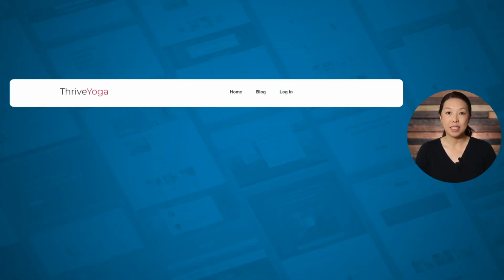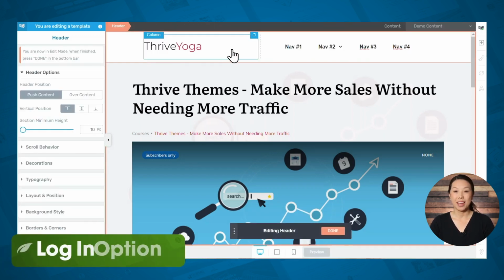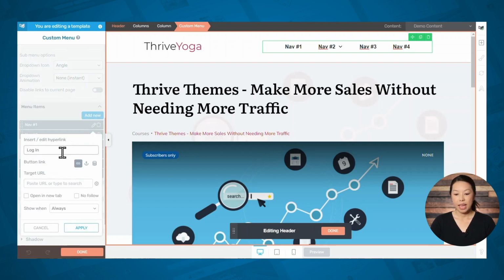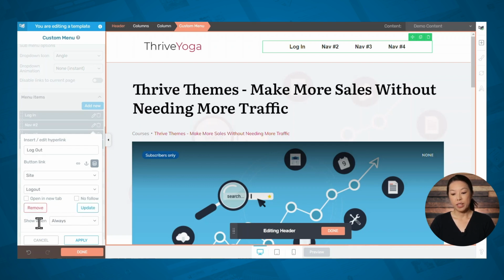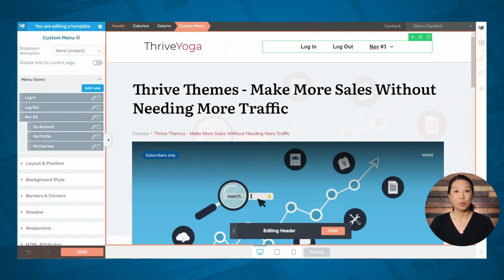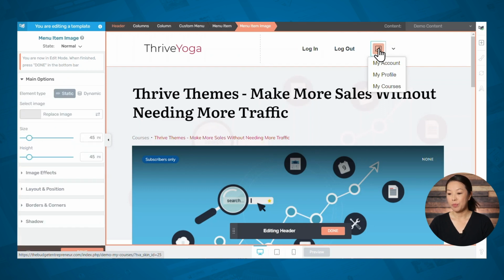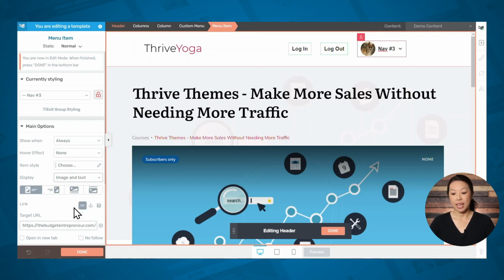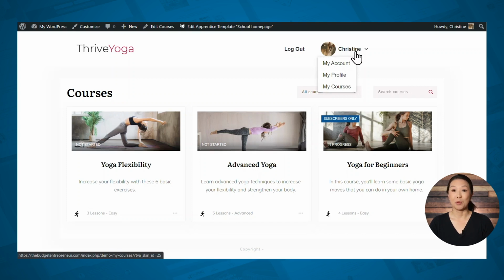How to Create Personalized 'Logged In' and 'Logged Out' Menus for Your Online Course Students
Want to create a more personalized user experience for your online course or membership site customers?

Then learn how to create a dynamic header menu for your users that can log them in, log them out, and even display their name and profile picture when logged in!

Check out our video on how to create all the dynamic user pages the personalized menu links to in this video ➜

Get instant access to all of the tools you see Christine use in this video when you get Thrive Suite ➜

Time Stamps:

00:00 - Intro
00:19 - Create a Personalized User Menu in Your Site Header
00:56 - What You'll Learn in This Video
01:23 - How to Access the Header
02:10 - Add a 'Log In' Menu Option
03:34 - Add a 'Log Out' Menu Option
04:35 - Add a Dynamic User Profile Photo
06:51 - Add a Dynamic User Name
07:51 - The Personalized Header Menu Experience
08:17 - Personalization = Premium

Personalization is the ultimate premium experience, so let us know if you have any questions about building this dynamic menu for your online course or membership site below!